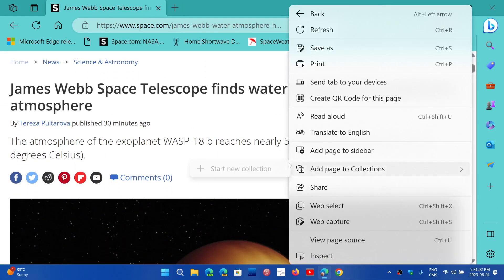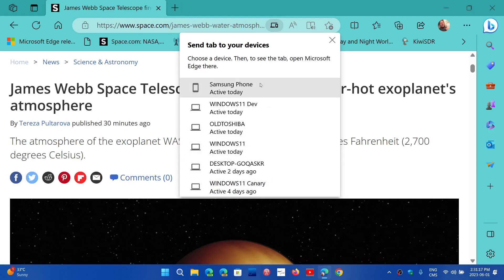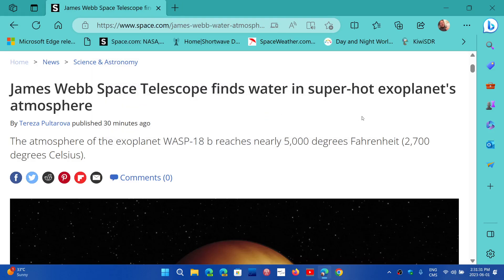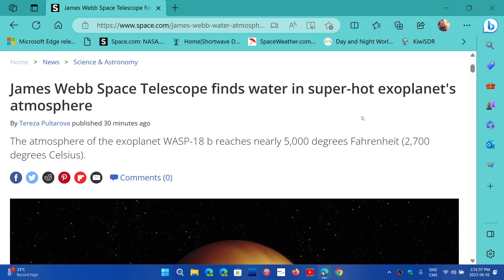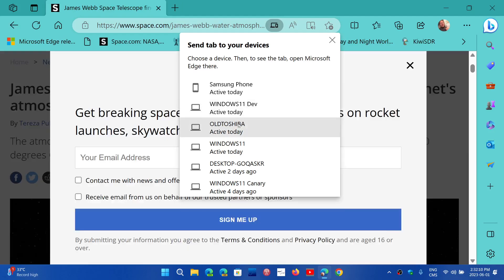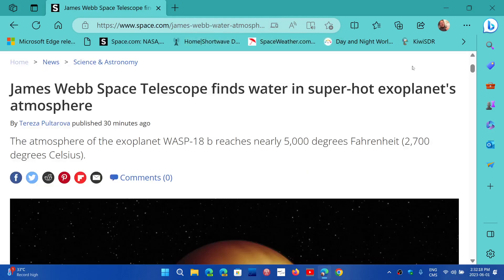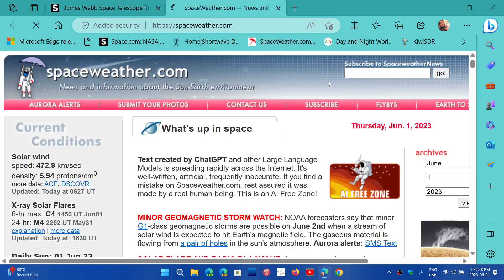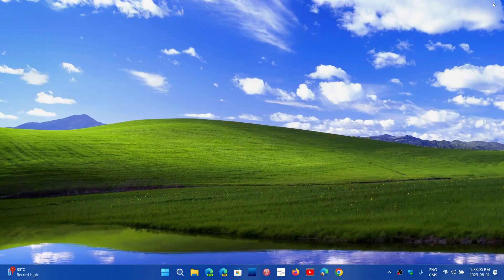Microsoft EDGE Send tab to another devices is very useful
You can send to another PC with EDGE or even to your smart phone with EDGE installed